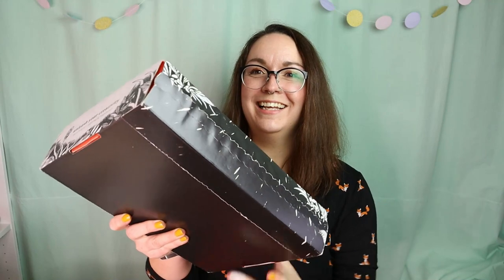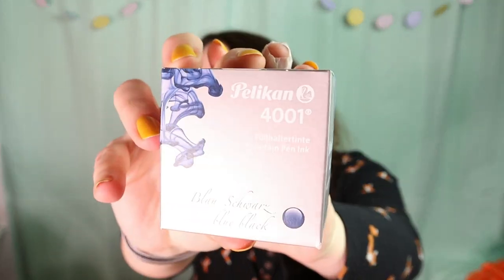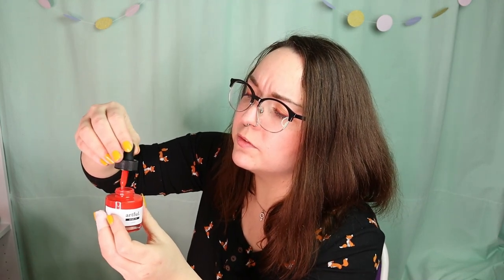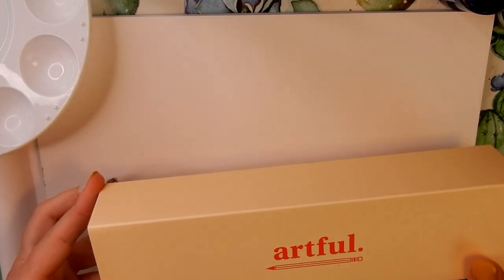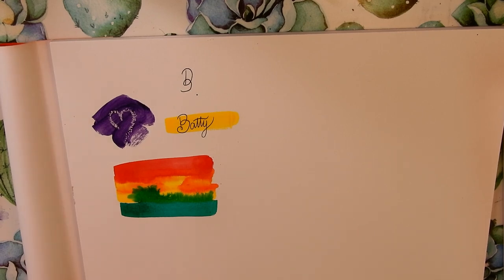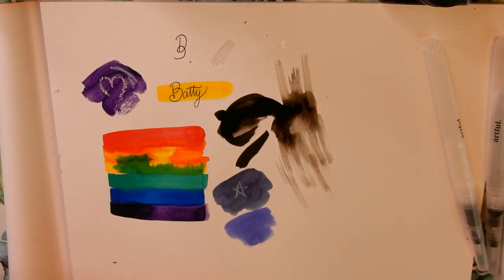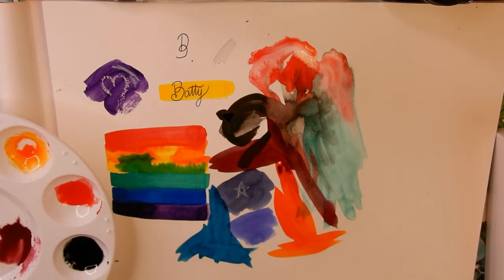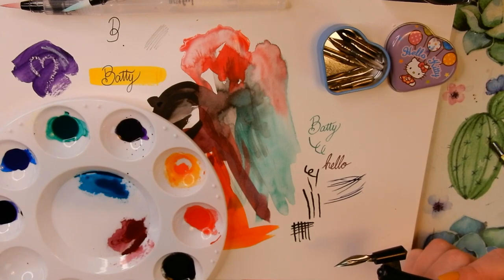Artful unboxing and review - The ink box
I got my first box from the Artful subscription! Watch me unbox and try out the materials.